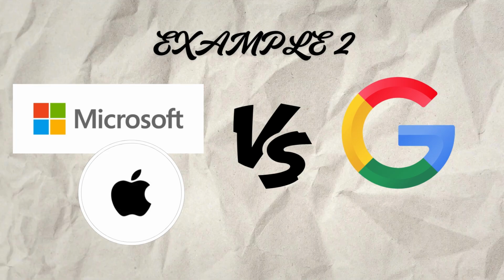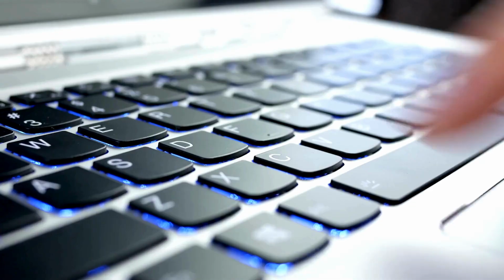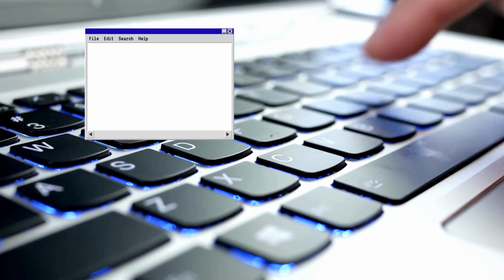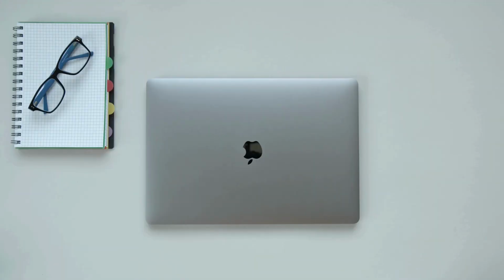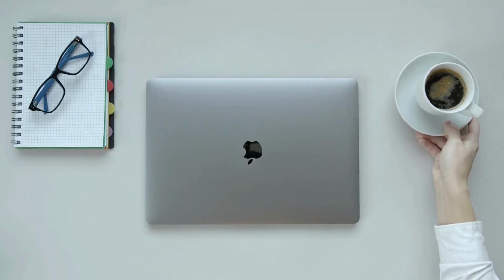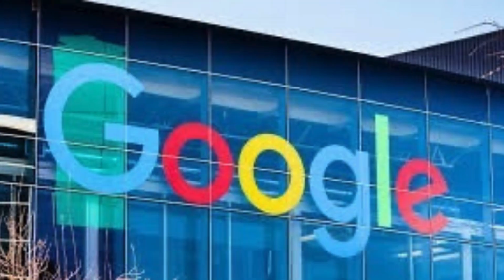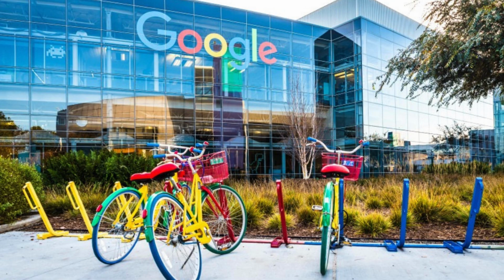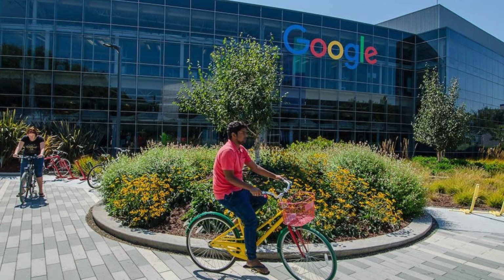Strategy # 23: Unwilling Allies From the White House to Louis Vuitton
In this video, we explore a strategy that has been used in various areas of life: from politics to fashion. Strategy #23: “Unite with the distant enemy to defeat the nearby one” — a strategy explaining how unlikely allies can come together to confront a stronger adversary.

We examine several vivid examples of this strategy:

 • Trump and the Democrats against Facebook — how political opponents united against the social media giant.
 • Microsoft and Apple against Google — old rivals setting aside differences to face a new challenge.
 • Louis Vuitton and young designers — how a major fashion brand deals with the challenge from emerging players in the market.

This video is about how strategies can apply not just on the battlefield, but in business, politics, and even fashion. Unwilling allies or allies of convenience — the key to victory in this world.